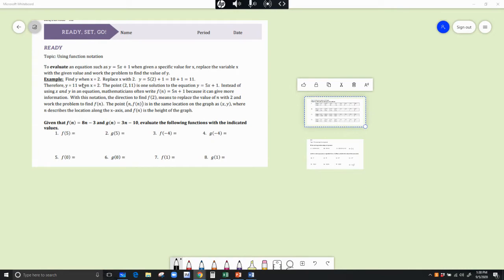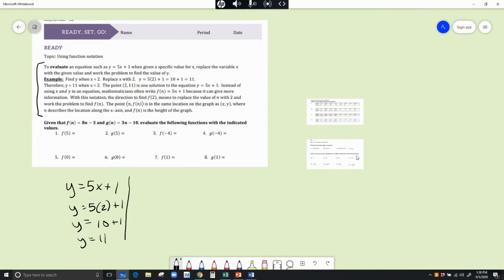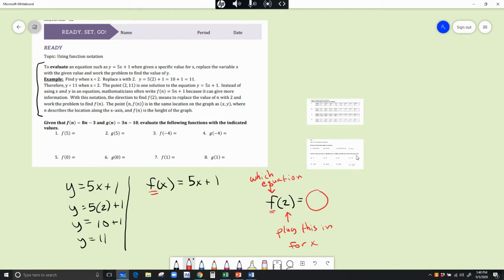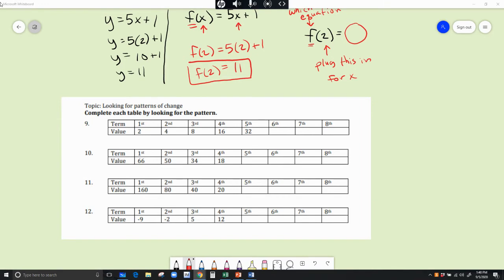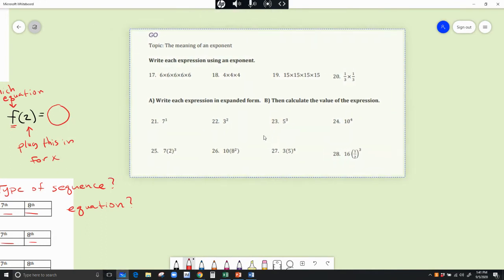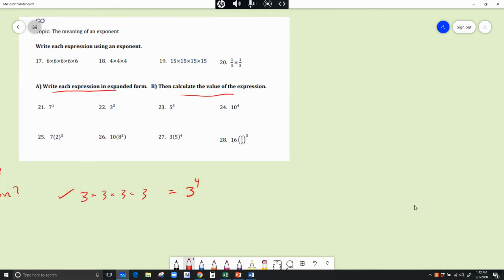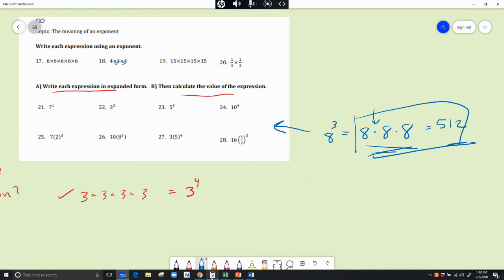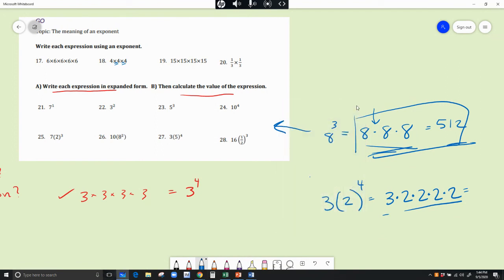IM1 RSG 1.2 Classwork Help